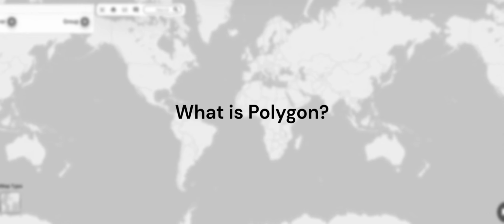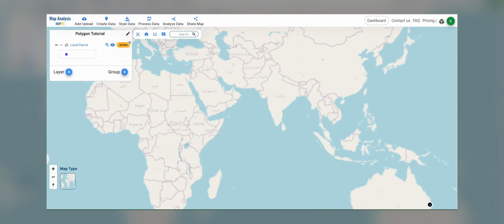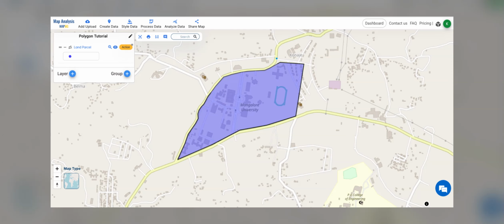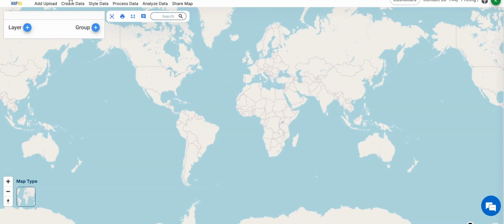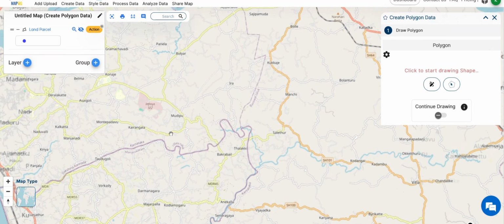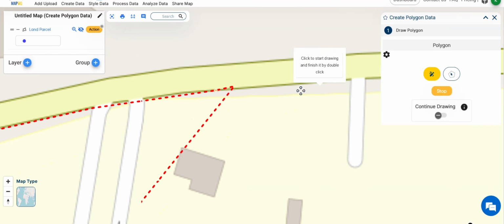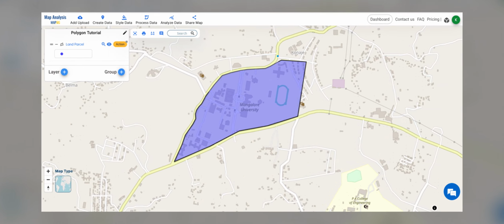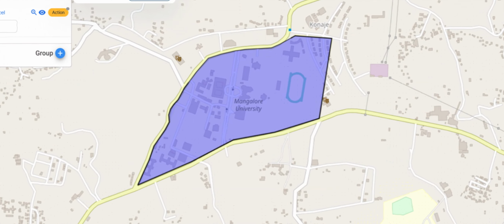How to Create Land Parcel Polygon Maps | GIS & Spatial Analysis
Want to accurately delineate land parcels for urban planning, real estate, or property assessment? In this tutorial, we’ll show you how to create polygon maps in MAPOG, making land visualization and analysis easier than ever!

🔍 What You’ll Learn:
✅ How to create and edit land parcel polygons
✅ Customize polygon styles for better visualization
✅ Use MAPOG tools for spatial analysis
✅ Enhance property assessment and urban development planning

💡 Why MAPOG?
MAPOG enables precise land parcel mapping, essential for real estate professionals, urban planners, and GIS analysts looking for efficient digital mapping solutions.